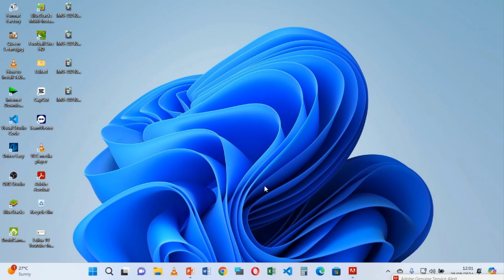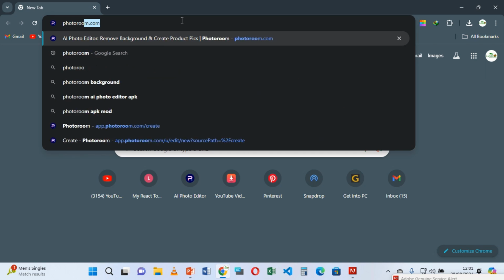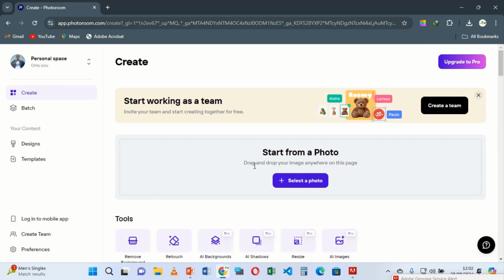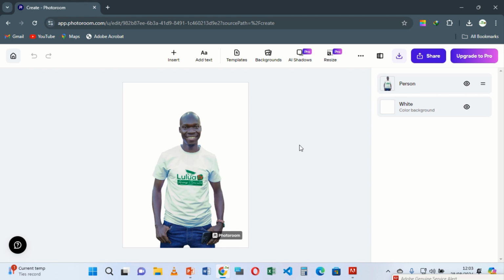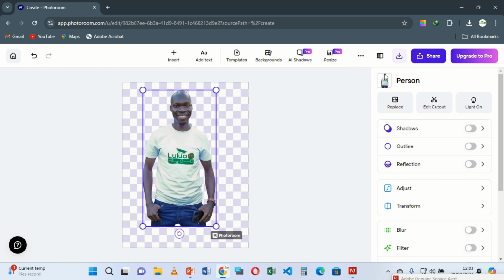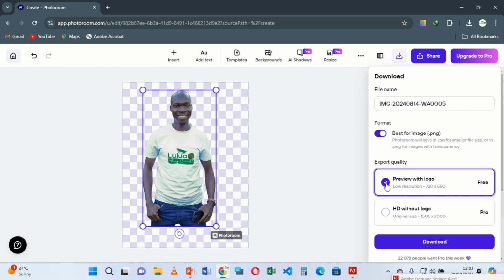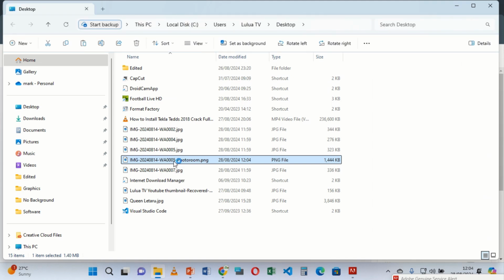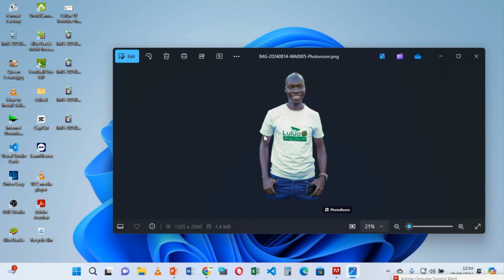NO PHOTOSHOP | This is the QUICKEST way to remove the background of an IMAGE using AI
In this video i explain how you can easily remove the back of an image using AI tool called Photo Room.

remove background,how to remove background,Using AI